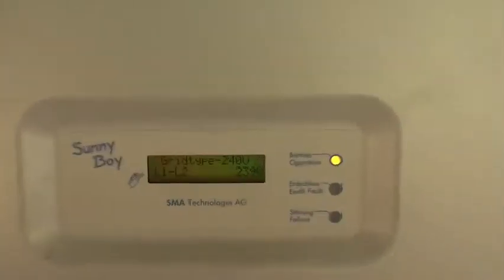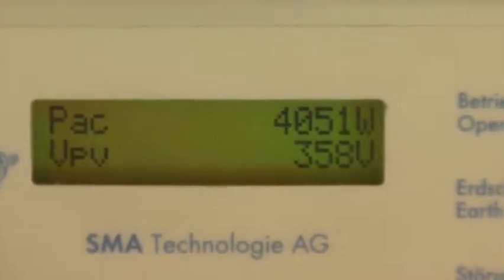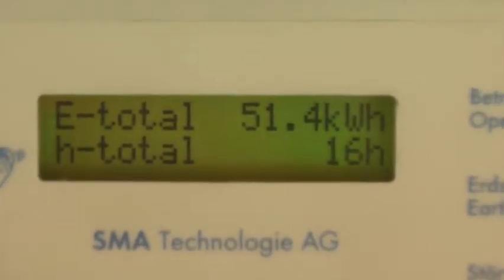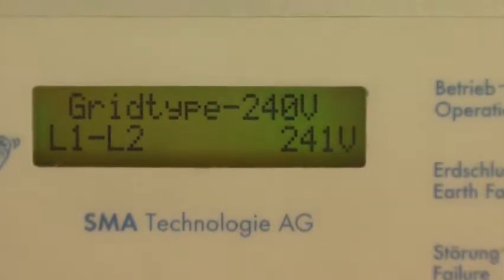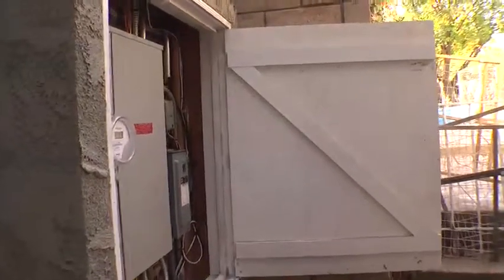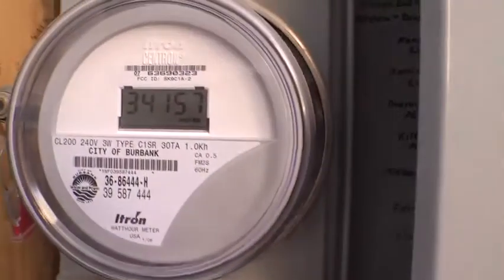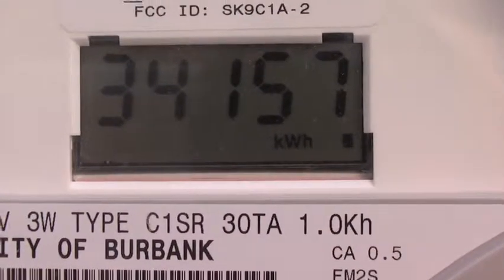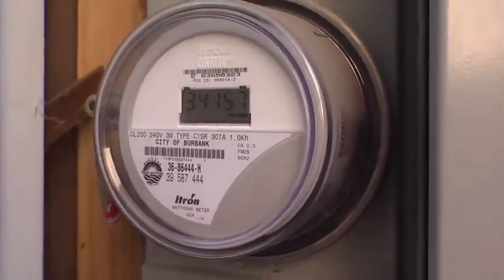Video 5 solar patio cover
%th and final video on Solar install